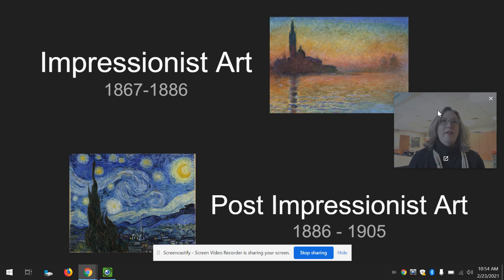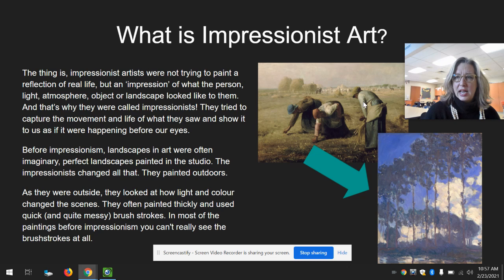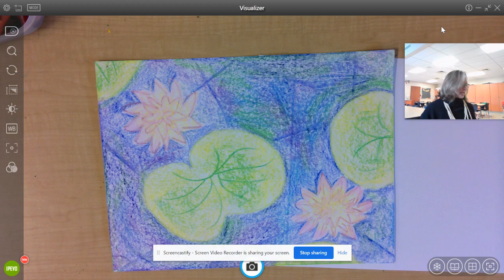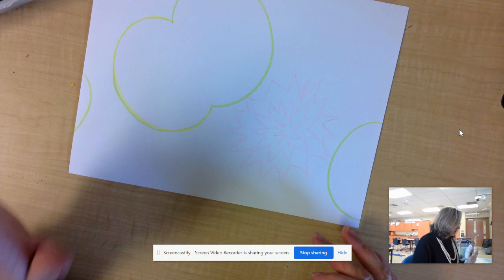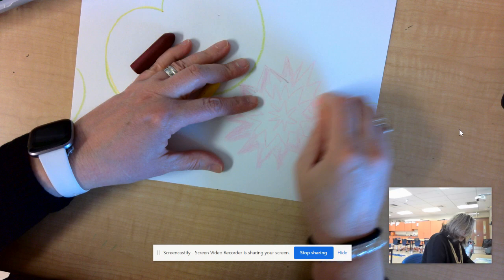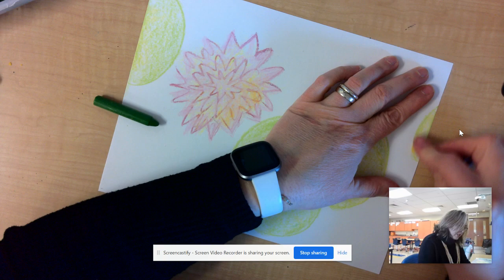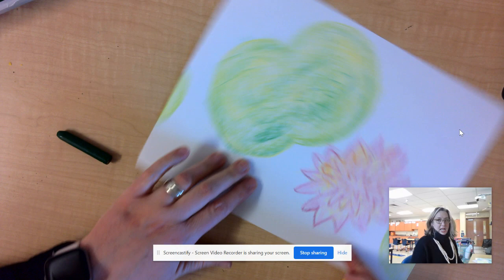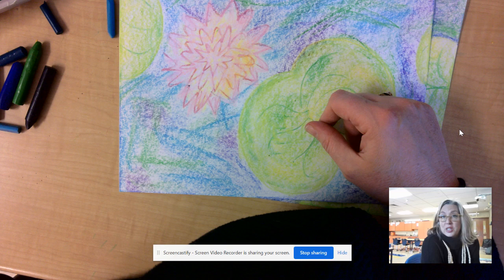Impressionist Waterlily Demo